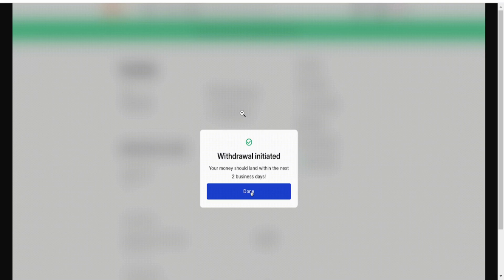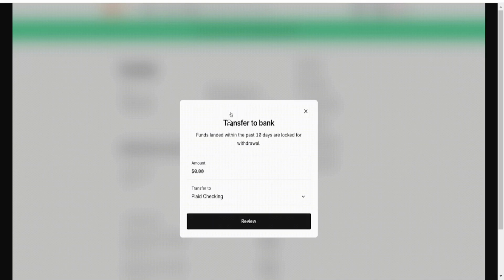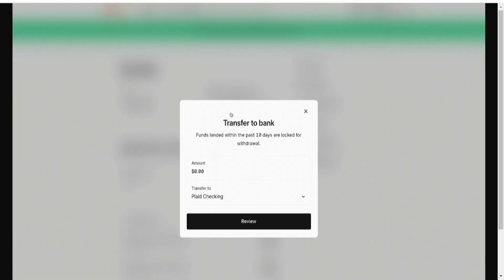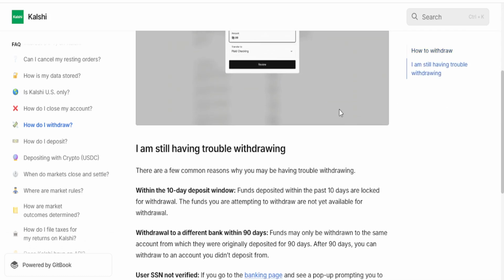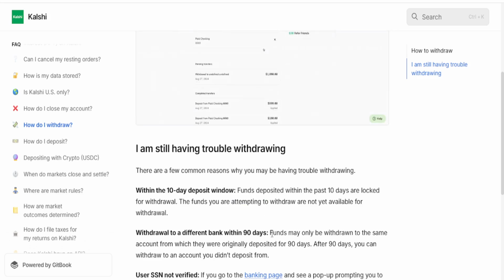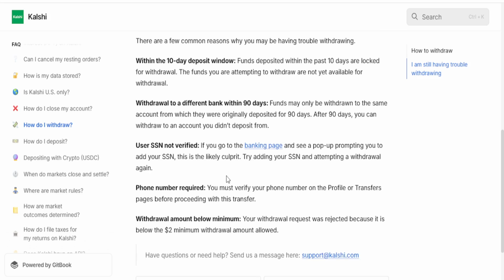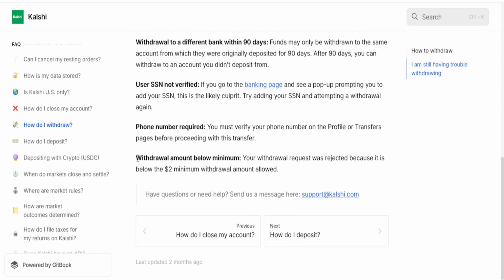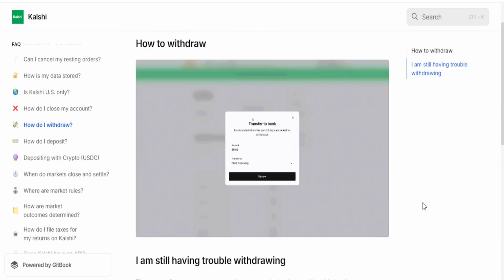How to Withdraw Money from Kalshi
In this video i will show you How to Withdraw Money from Kalshi